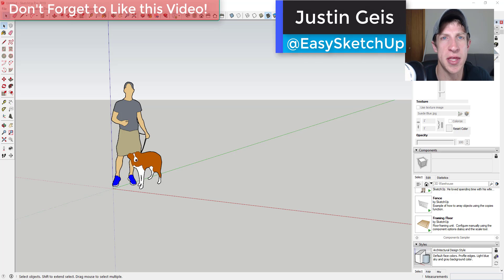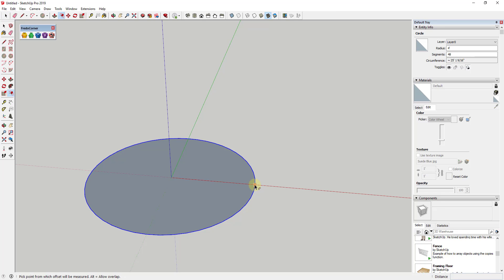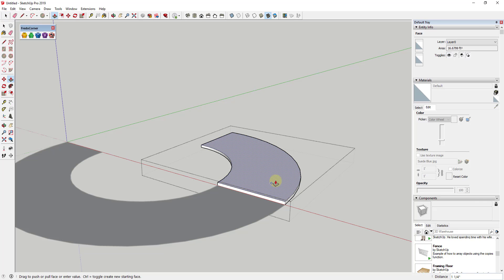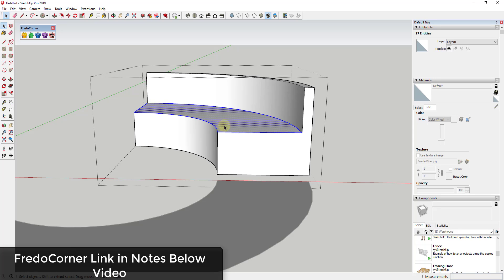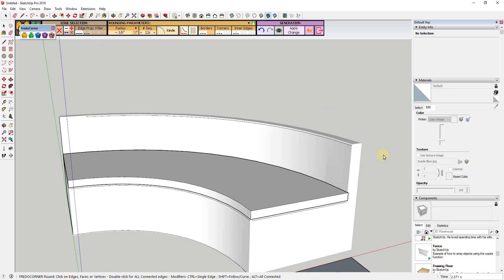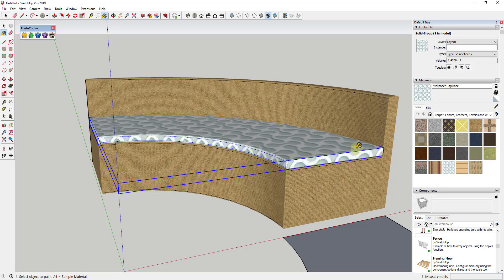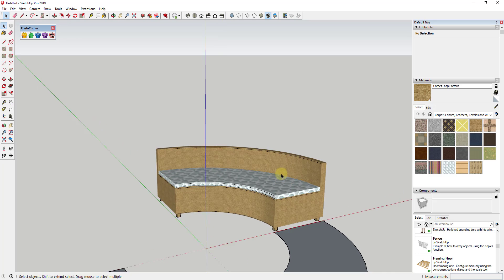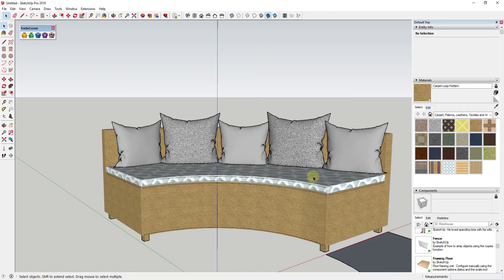Modeling a CIRCULAR SECTIONAL SOFA in SketchUp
In this video, learn to quickly model a circular sectional sofa in SketchUp, including using the extensions FredoCorner for rounding the edges and ThruPaint for mapping the materials properly on the corners!